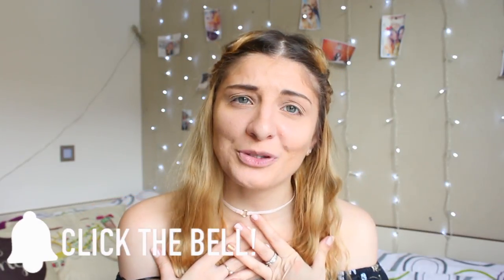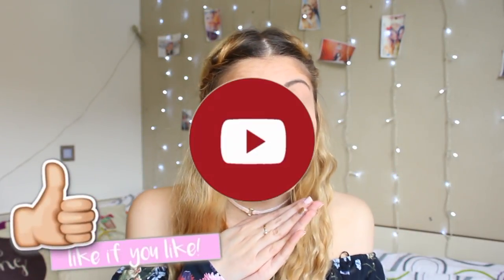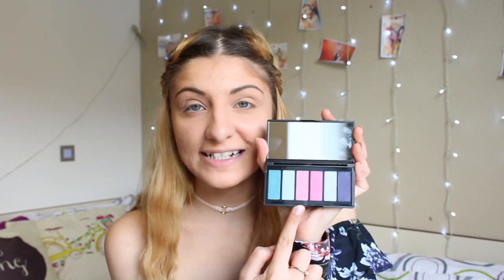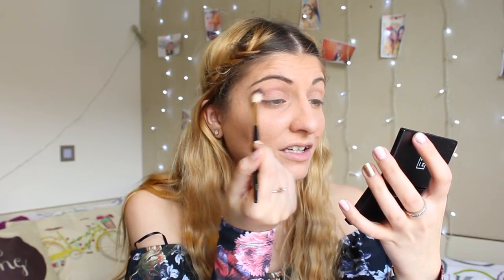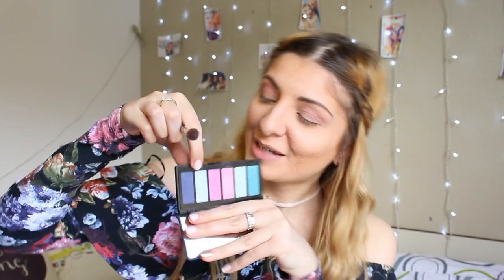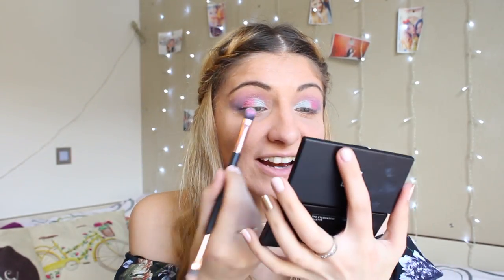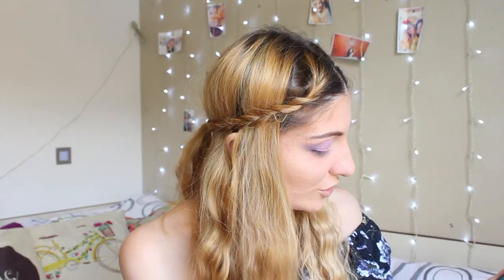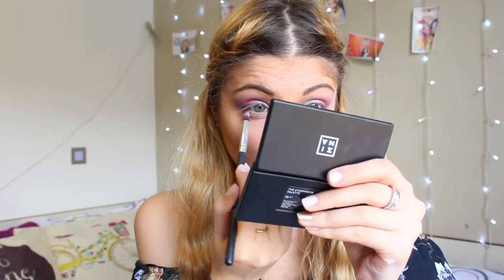3INA | JUST FOR FUN COLLECTION | KezziesCorner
And don't forget to check my channel out every WEDNESDAY as that is my VIDEO DAY!! Love you all!!

In today's video I decided on showing you guys this recent collection from 3INA! It's called Just For Fun and it includes some cute products perfect for festival season and spring!!

I would like to thank 3INA Malta and Hudson Group Malta for these products.

and follow their social media to stay up to date.

3INA is an animal cruelty free brand and is based in a number of different countries! In Malta you can find 3INA at - The Point in Sliema, Valletta, Pama Shopping Village in Mosta and Qormi (next to Kiabi).

Products mentioned in today's video from the Just For Fun Collection-

*The Eyeshadow Palette - 105 - €14.95
*The 2 in 1 eyeliner pen - €8.95
*Just for Fun Highlighter - €12.95
*The Longwear Lipstick - 521 - €7.95
*The Longwear Lipstick - 522 - €7.95

- The Best Sellers Collection from 3INA
- The UV Collection from 3INA
- The Utility Collection from 3INA
- The New Longwear Lipsticks Lip swatches

I hope you liked the finished look! Which Lipstick did you prefer the pink shade (Shade 521) or the metallic shade (Shade 522) ?

Love Kezzie
xoxo

I am also from Malta which is a small island, next to Italy however, right now am living in Stirling and completing a masters in Health psychology. I hope you like my content and you will join me on my Youtube journey.

My Little Corner

Animations -